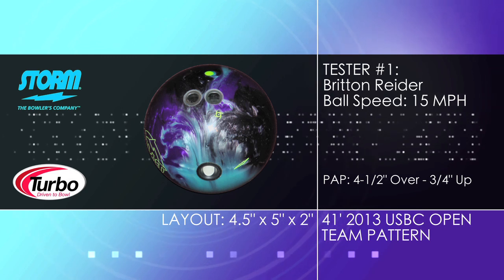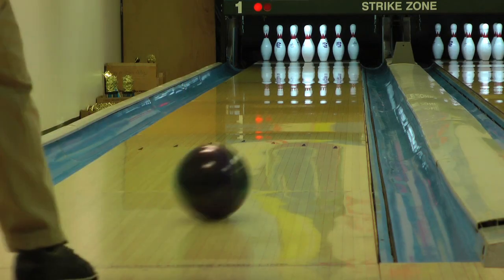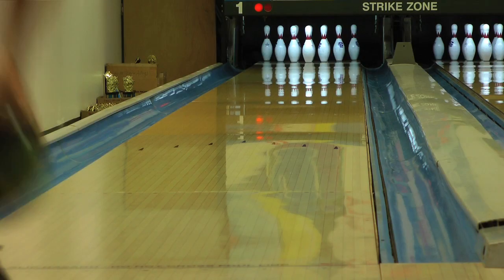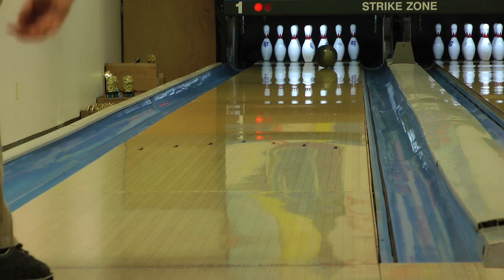Storm Byte Bowling Ball Reaction Video Ball Review {vs} Storm Lucid & Storm Sync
You've never seen a bowling ball store this much energy and sink its teeth in on the backend like the Storm Byte!

The newly-designed G2+ Core offer bowlers an incredible change of direction at the breakpoint. Increasing angle will increase pin carry... this means higher scores!

The ERG coverstock utilizes similar technology to our NRG coverstock but without the Nano additive. The ERG coverstock offers the cleanest glide through the heads with the most bite on the backend.